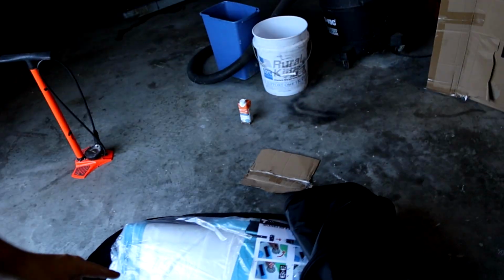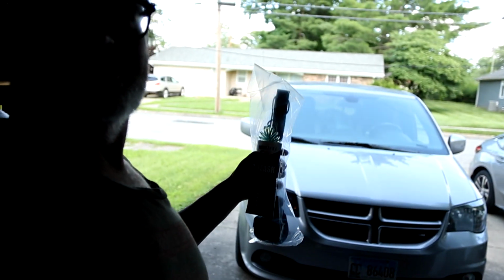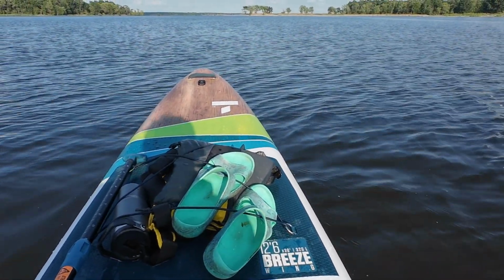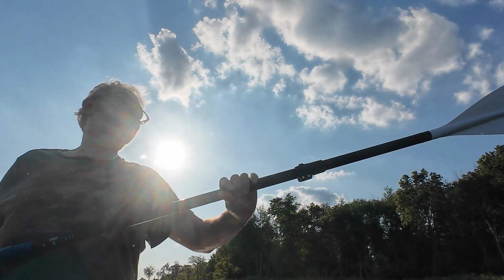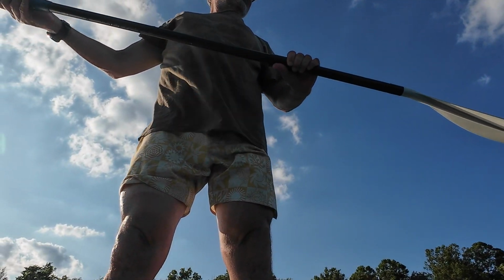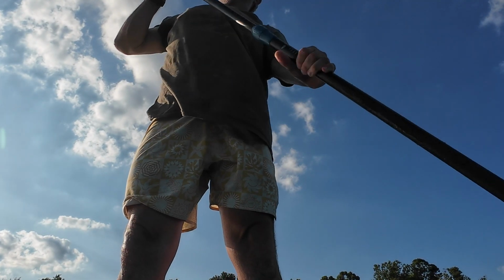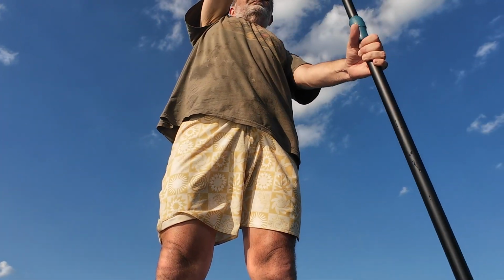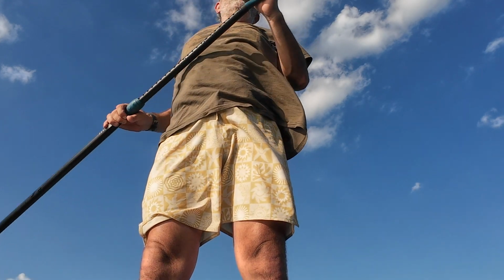Tahe Breeze Wing 12.6 - Living the Dream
It was time for a new paddleboard.  So you can put a 10 foot Kayak in the back of a Grand Caravan, load it and unload it in like 30 seconds, but you can only fit 1.  So I use a iSUP.  My first inflatable paddleboard was a Wal-Mart special, a Hyrdoforce Board.  I've been using it about 2 seasons and I've had to patch it many times.  After some research I settled on the Breeze Wing 12.6  I wanted something that would have better glide, maybe a bit faster and would track better.